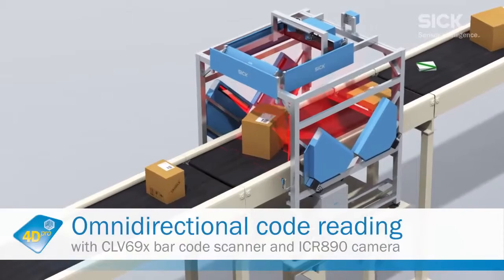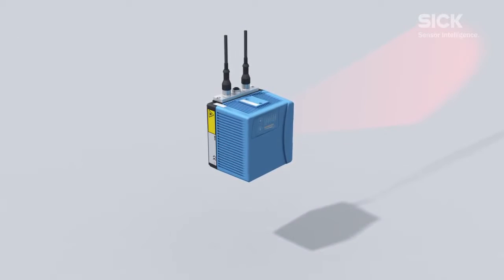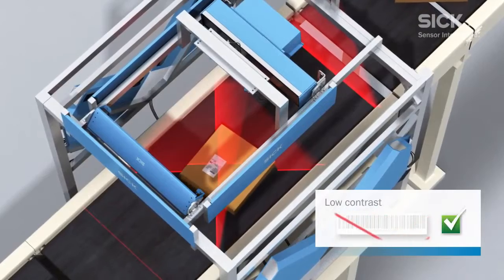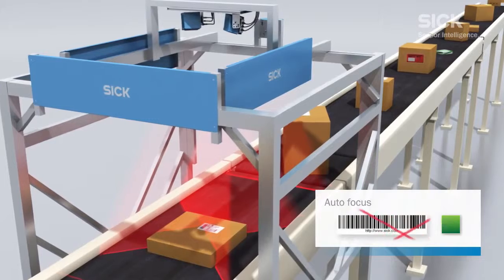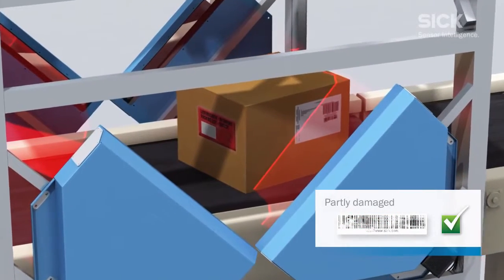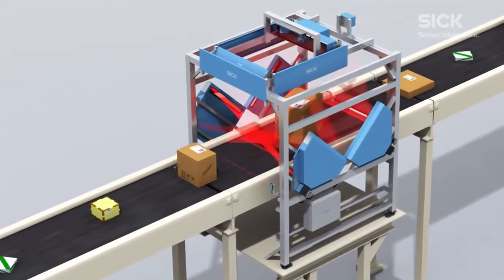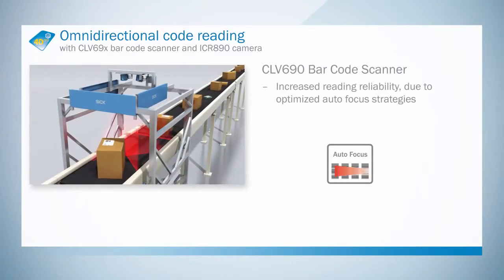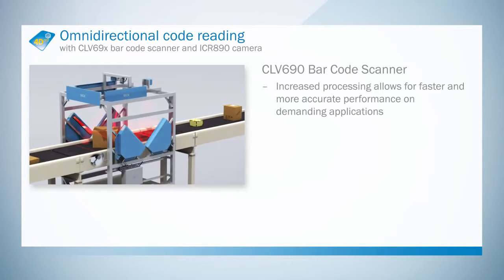4Dpro: OMNIDIRECTIONAL CODE READING